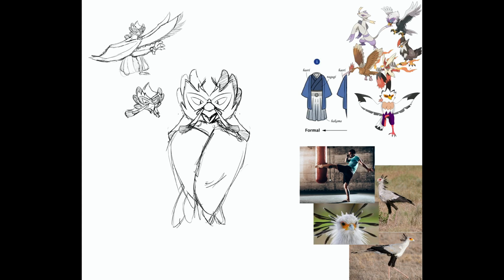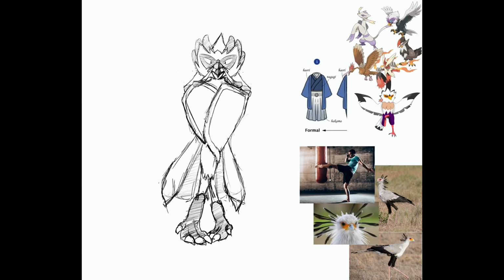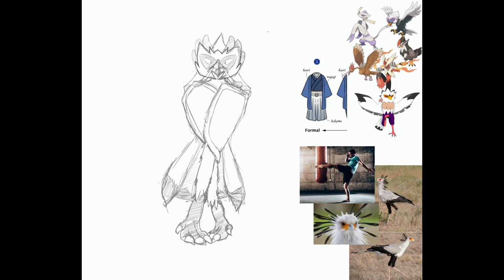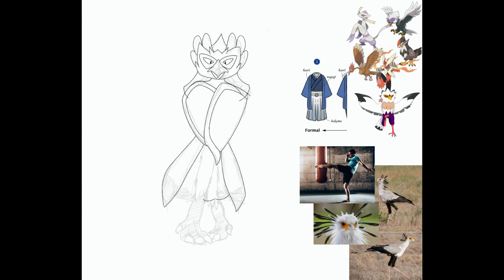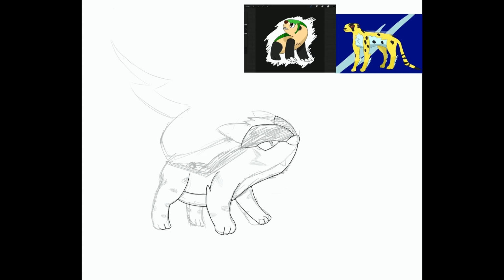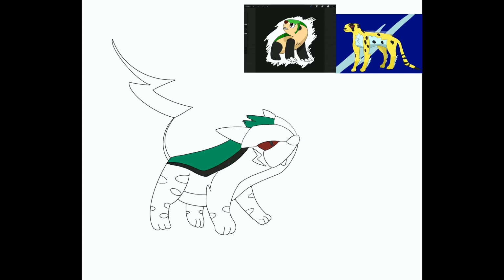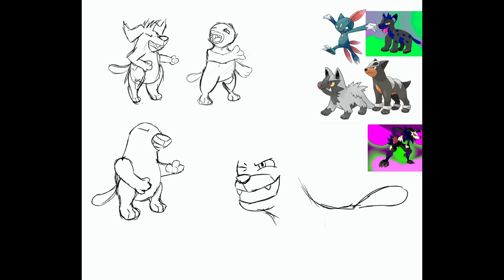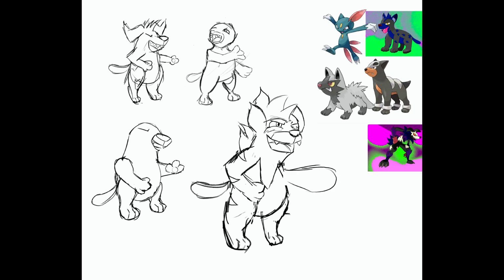Pokémon King and Queen My fakemon Region: Redesigning Old Pokémon Part 1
Today im redesigning Pokémon from a year ago The Kishifta line, Bludma plus more, and finally Airuntery